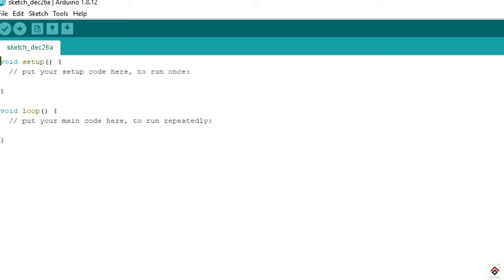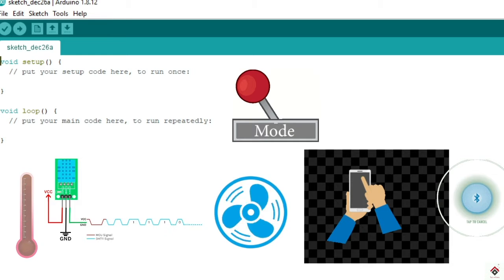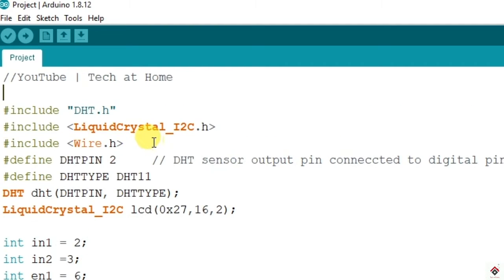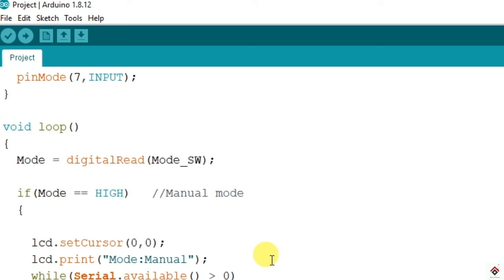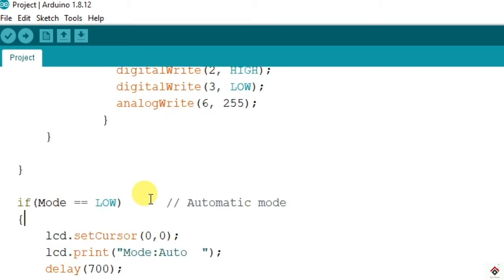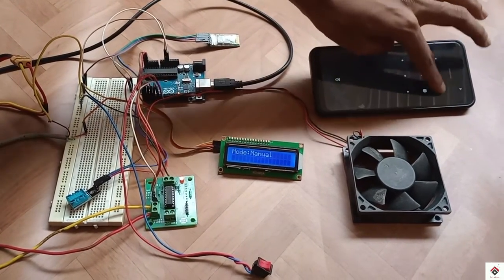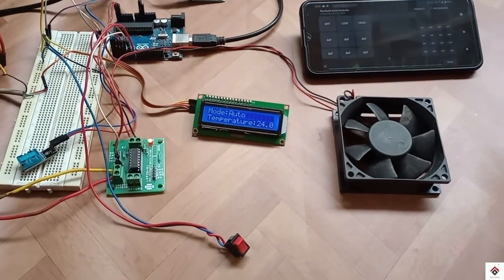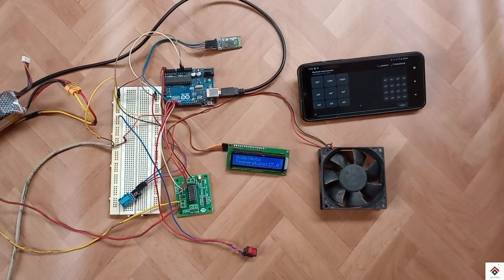Arduino Motor control with Auto and Manual mode | Arduino projects for students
Arduino Uno